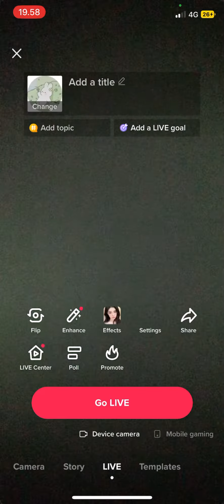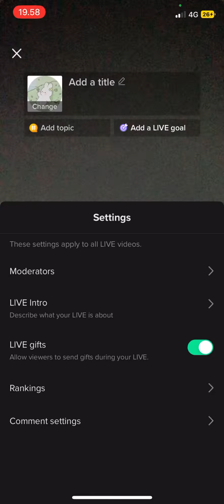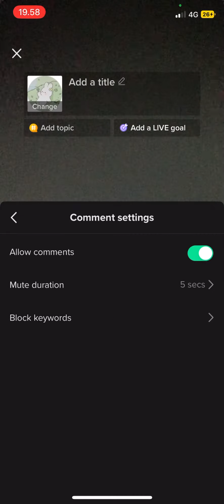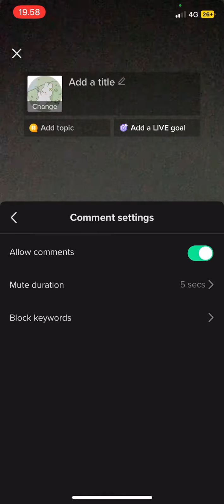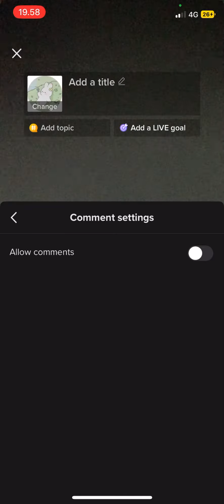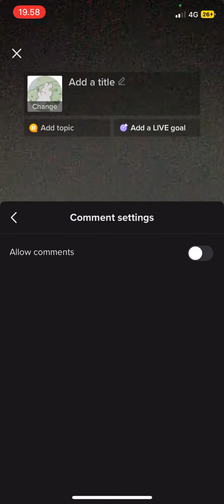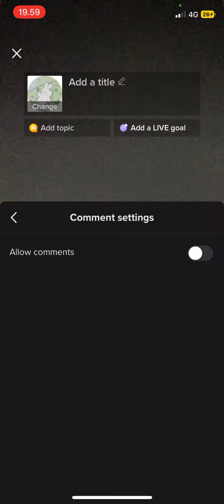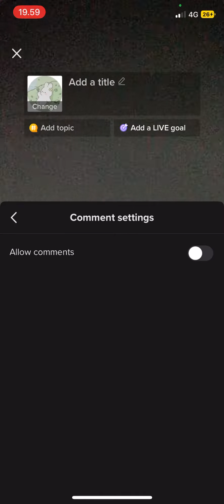How To Disable Comments On TikTok Live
This tutorial will show you how you can disable comments on TikTok live.